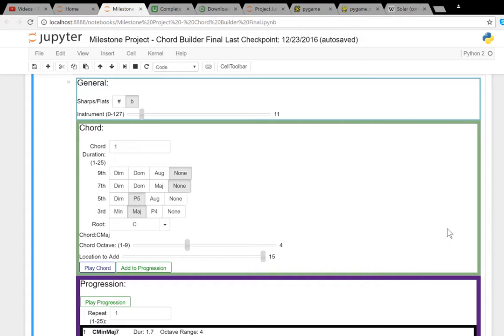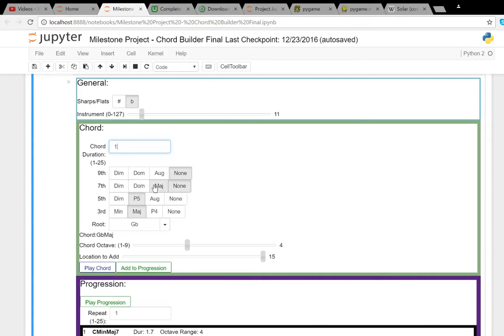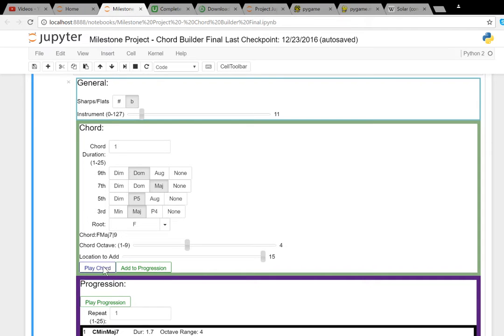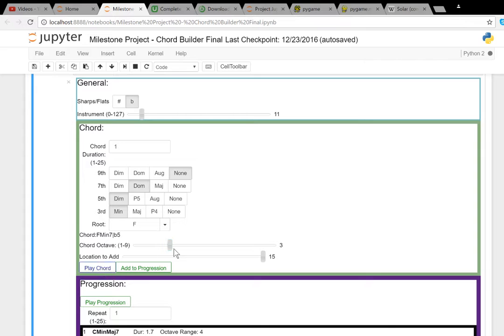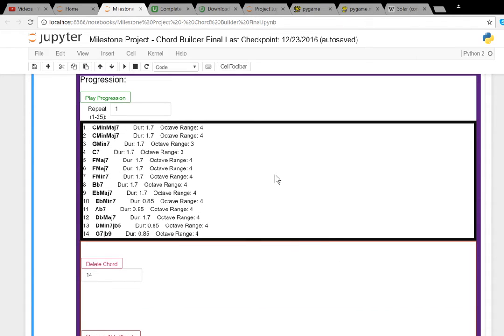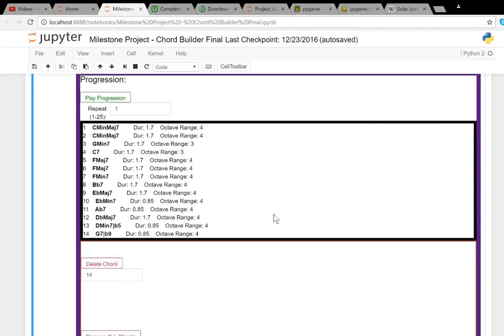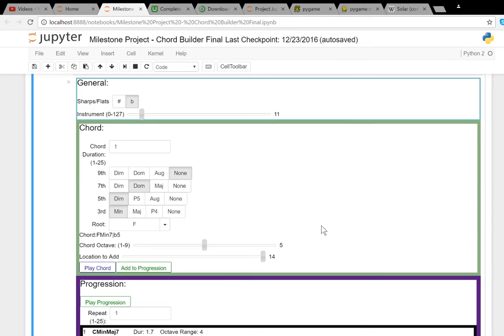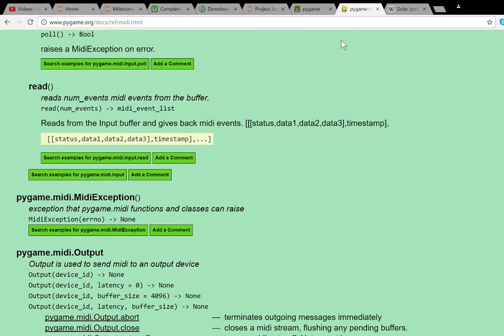Pygame Jazz Chord Builder in Jupyter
Some software I programmed that could help Pygame developers create new code.

Coding Bootcamp class - this is where I learned to do all of this!

Pygame for Python 2 older version (check sys settings for right details)